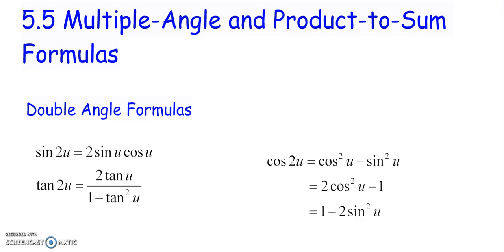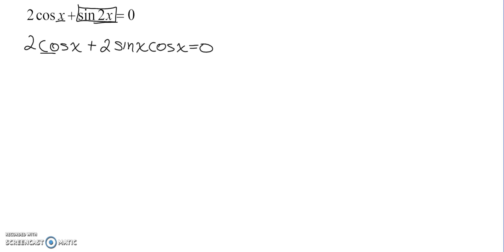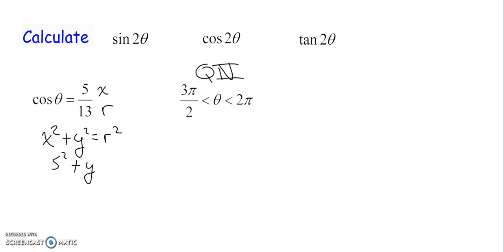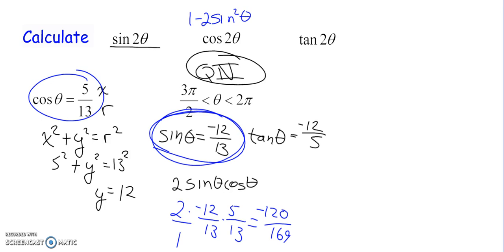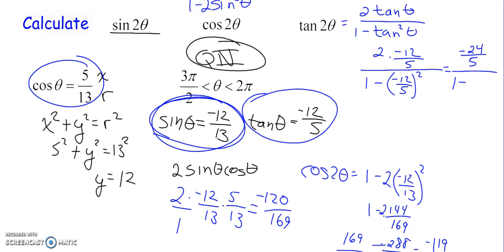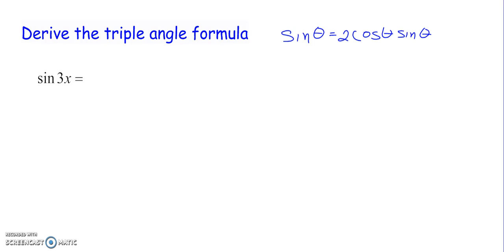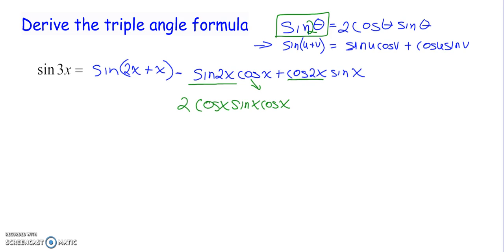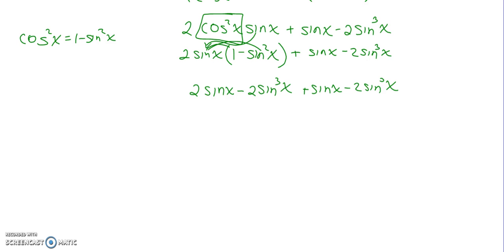5.5 Multiple Angles and Product to Sum Formula Part 1